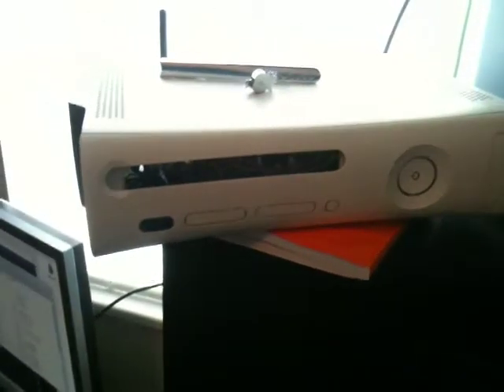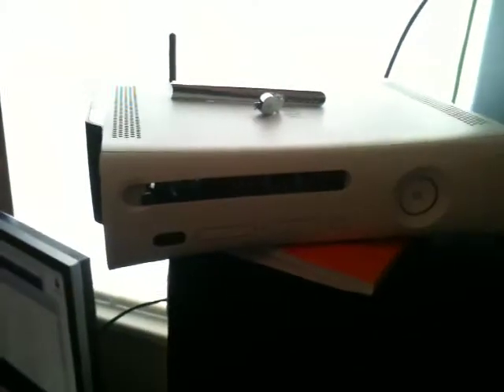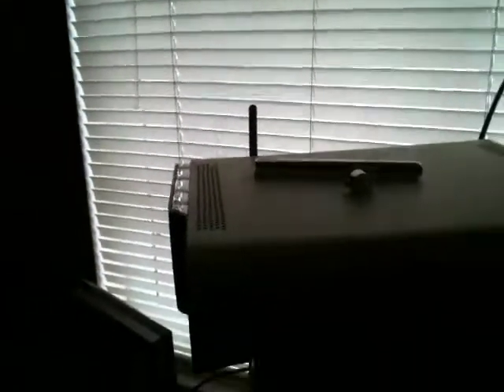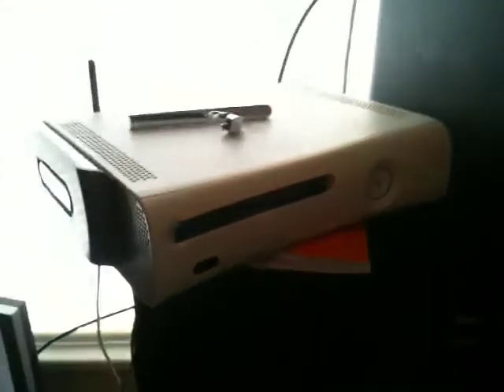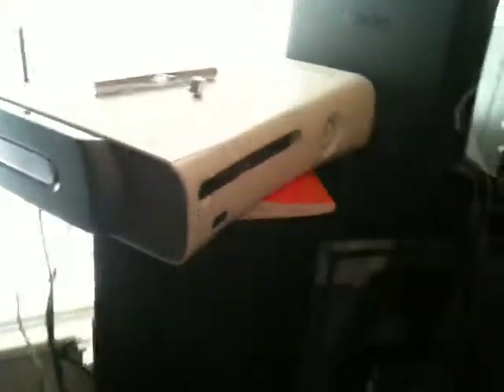Project: HacBox360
Zotac ION ITX motherboard, Dell Optiplex 100W PS, XBOX360 Elite 120gb hdd inside a 20gb enclosure that came with the xbox 360 case you see here, 4GB Kensington DDR2 667 low profile, Currently running Snow Leopard 10.6.2. once my slim bluray drive arrives I will probably install windows and it will be my new HTPC